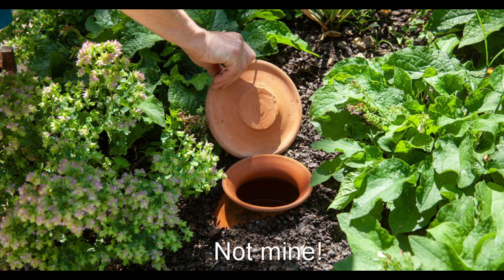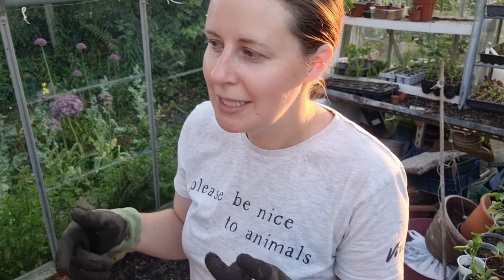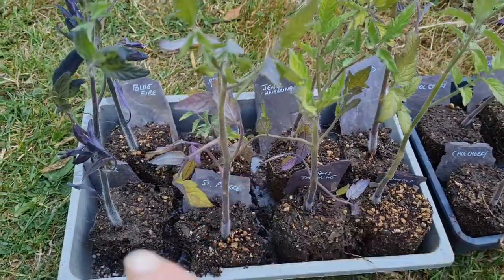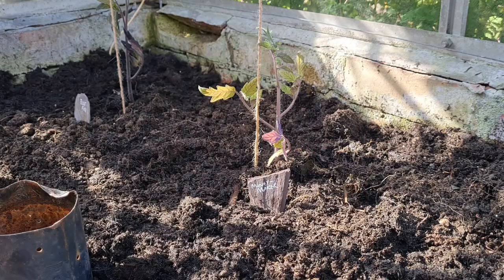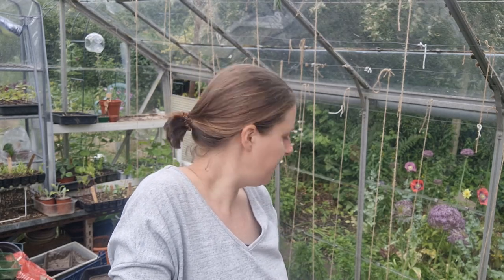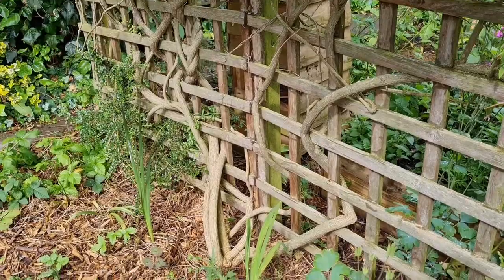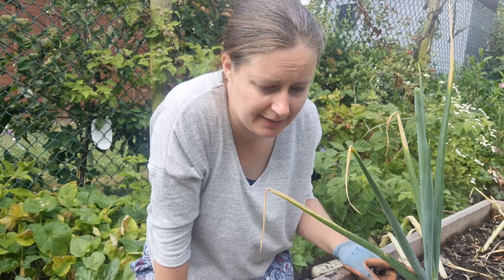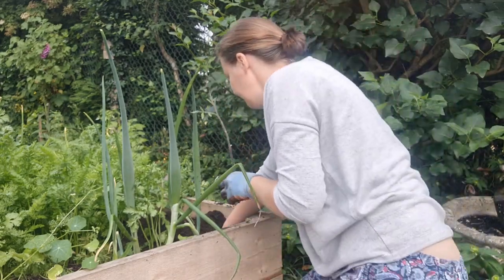Ep38: How to save SUPER SAD tomatoes! | Harvesting garlic | Berries, turnips & tree spinach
Gardening with a dog on my UK allotment plot and in the home garden - weekly diary/vlog of our exploits beginning Jan 2023 🌽🍓🥦

This week I finally tackle the super sad looking tomatoes! I get 25 total into the ground and do all I can to try and perk them up - see the results...

Also, picking berries, harvesting garlic early, checking out the turnips, failing with banana skins, seeing what's growing in the homemade compost.

Bloopers at the end!